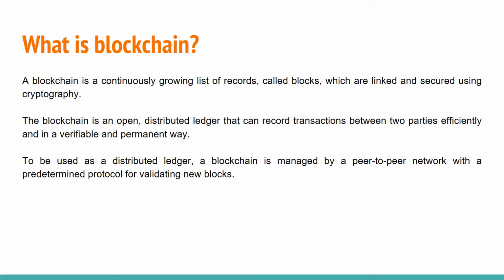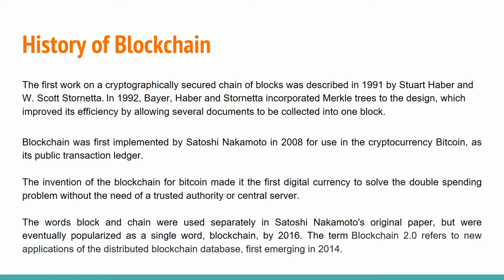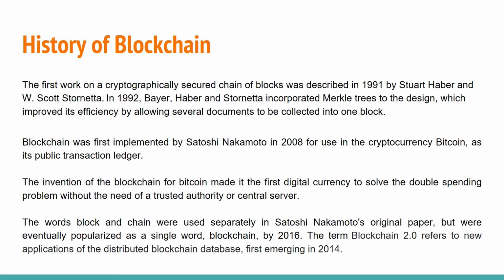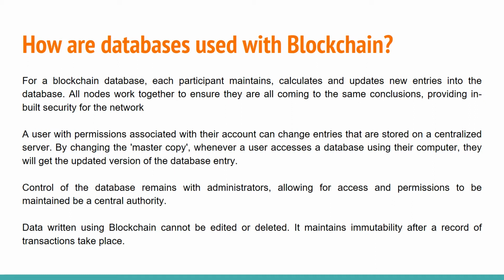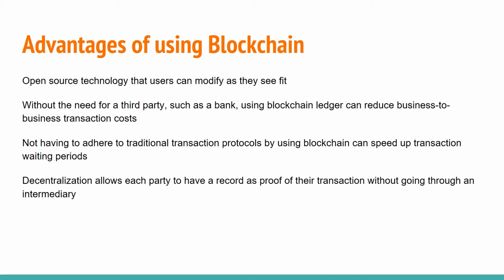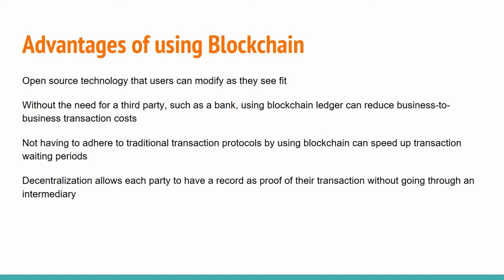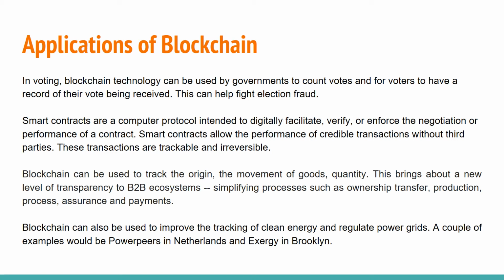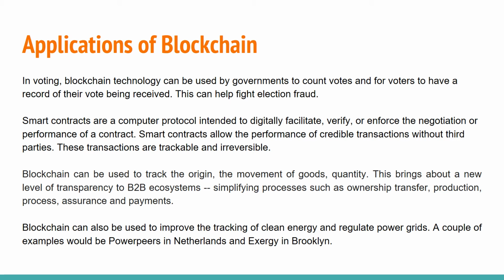Group 13- Blockhain Databases